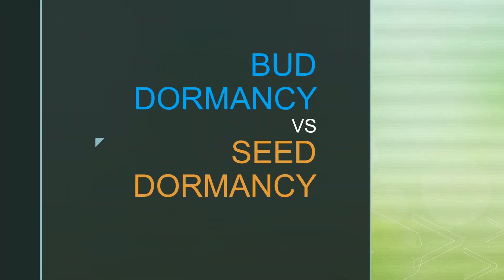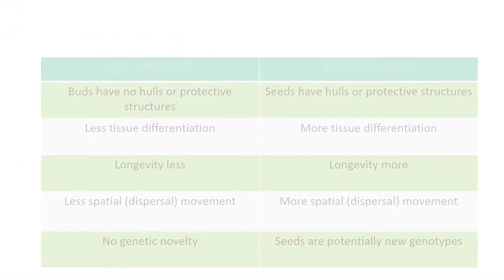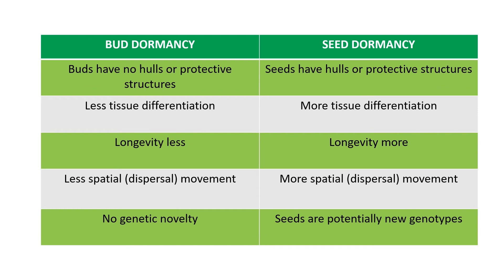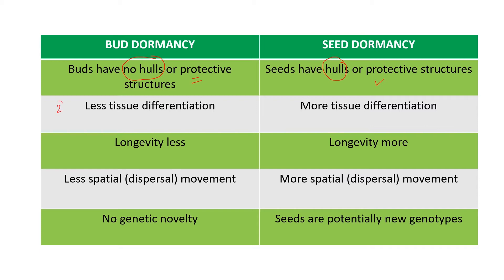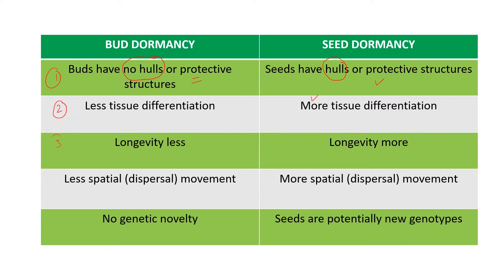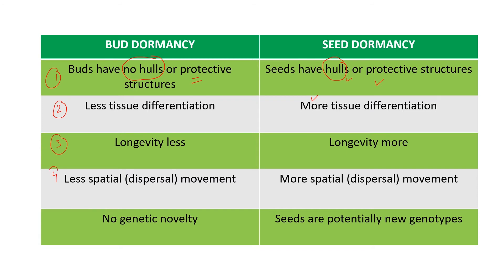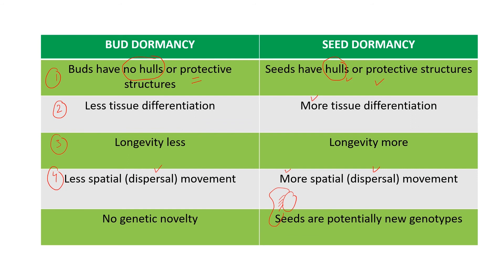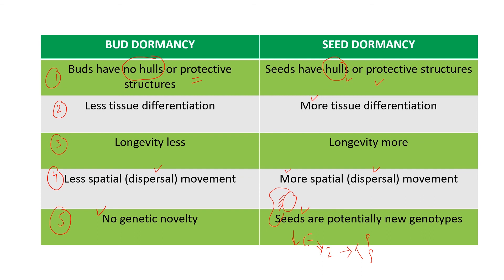Bud dormancy and Seed dormancy | Plant Developmental Biology | Bot 702 | Botany